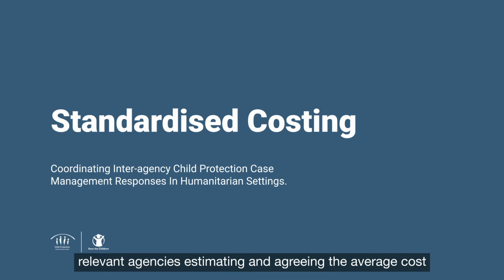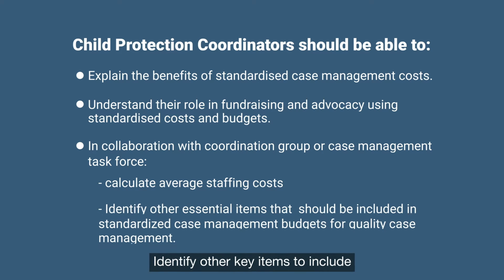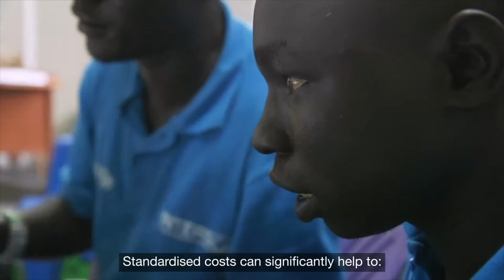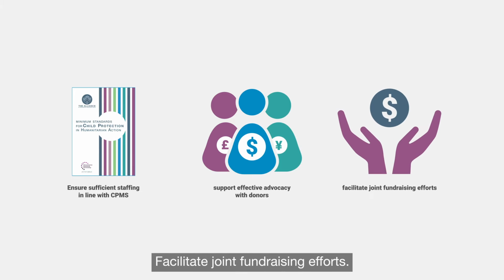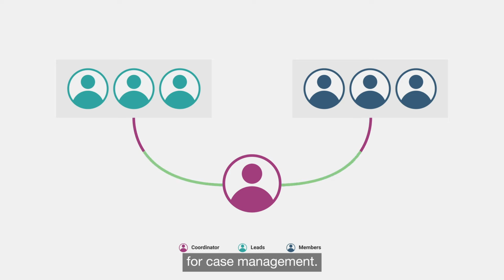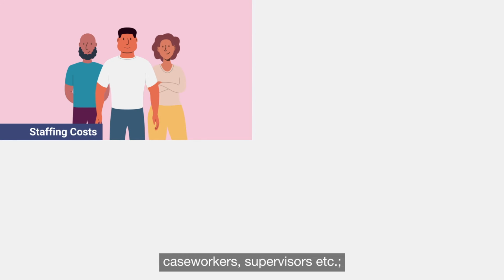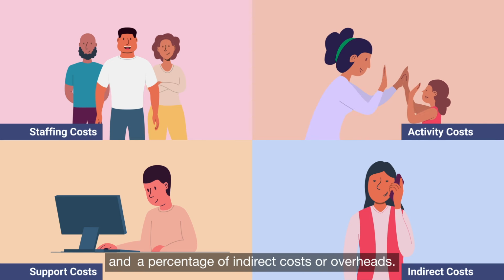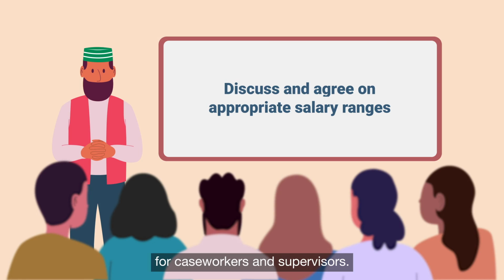Case Management Standardised Costing – English with Subtitles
This video produced by Save the Children and the Global Child Protection AoR focuses on inter-agency coordination related to standardized costing for appropriate, quality child protection case management.